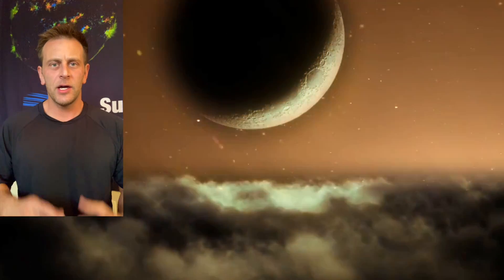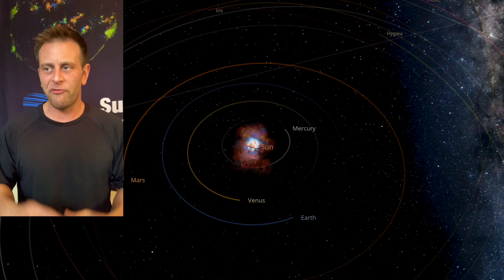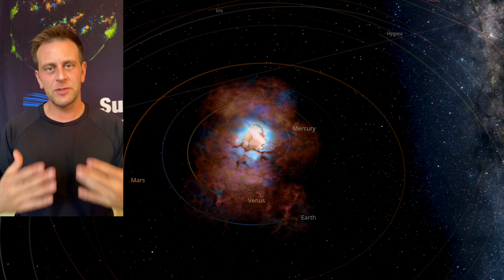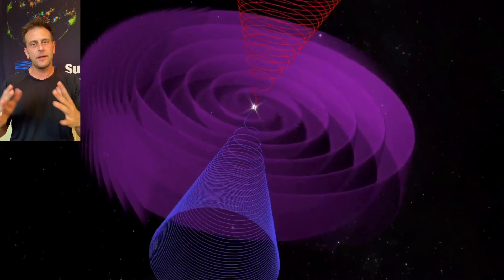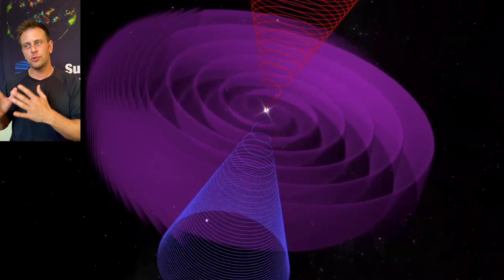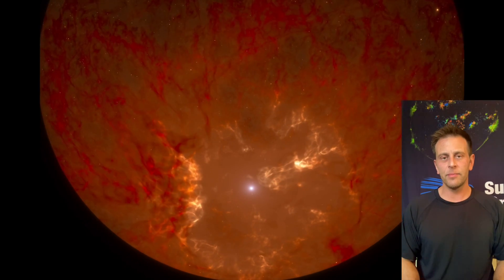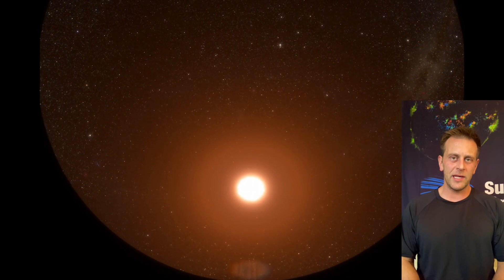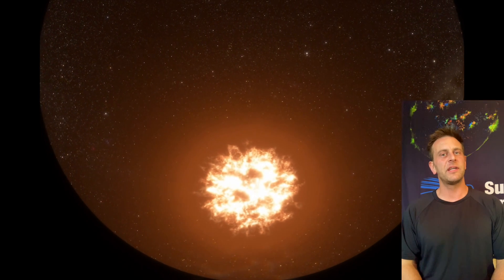Solar Micronova Conditions & More